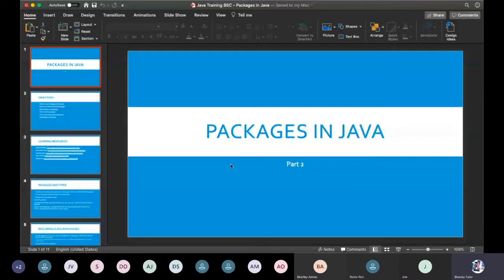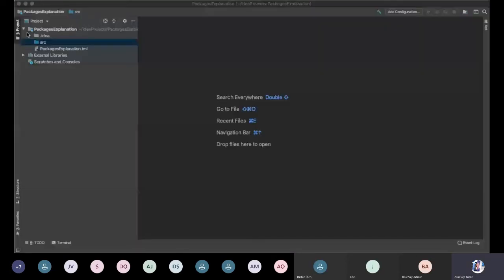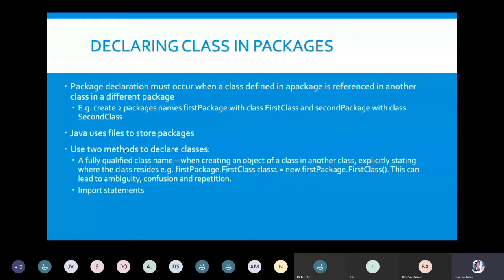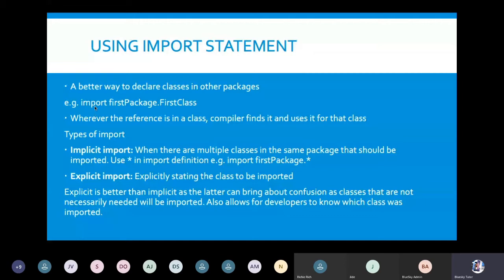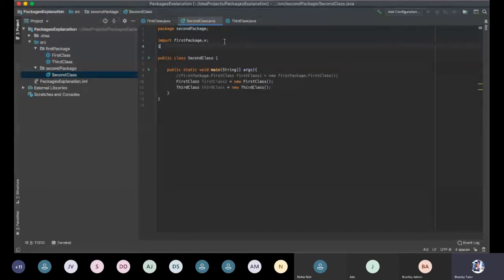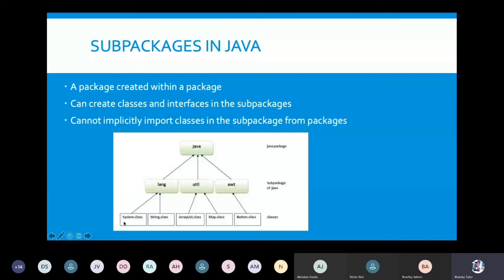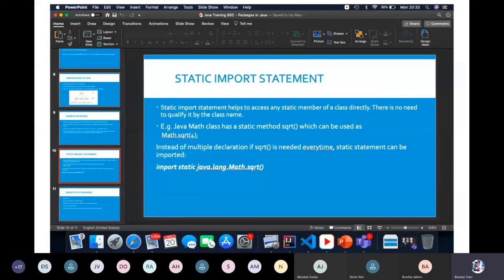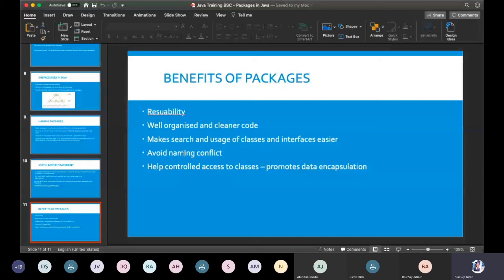PACKAGES IN JAVA- Class 6a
What is a Java Package and its types?
How to use class declared in packages
What are Java sub packages?
How to name packages
How to use import statement
Advantages of Packages